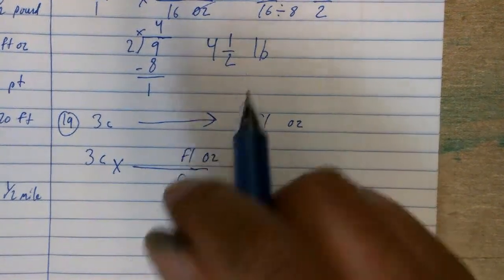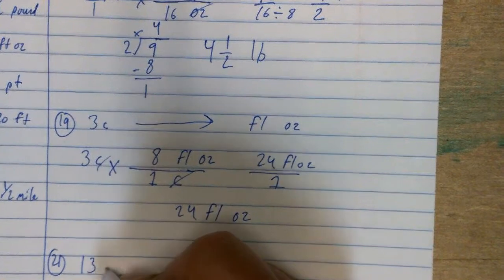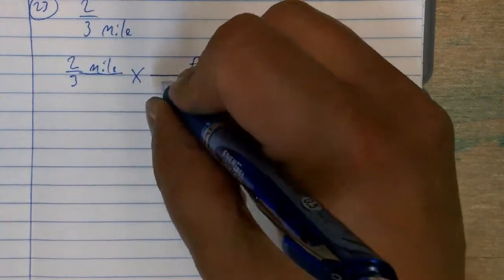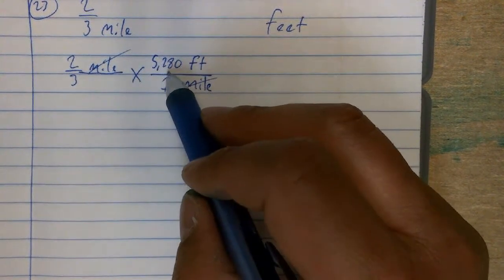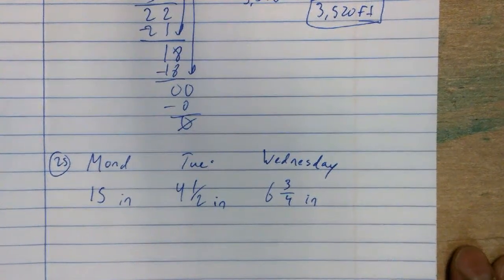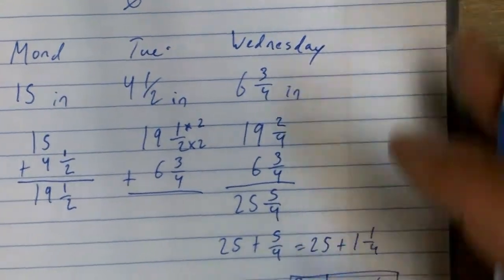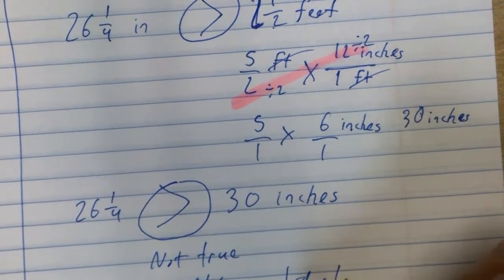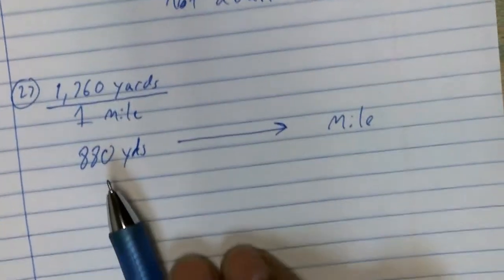6th Grade CA Math Ch 4 Lesson 5: Extra Practice pg 295 ( 17 - 27 odd)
Standards:
6.RP.3, 6.RP.3d
Mathematical Practices:
1, 3, 4, 6